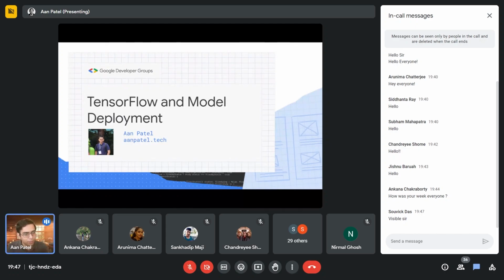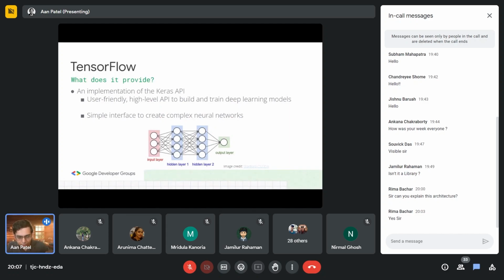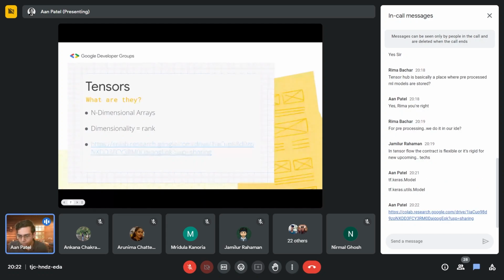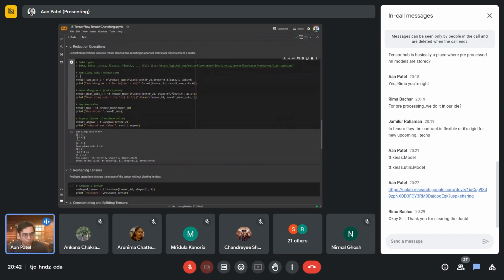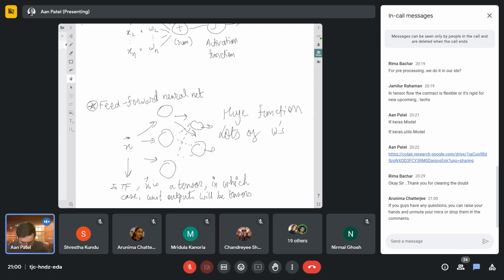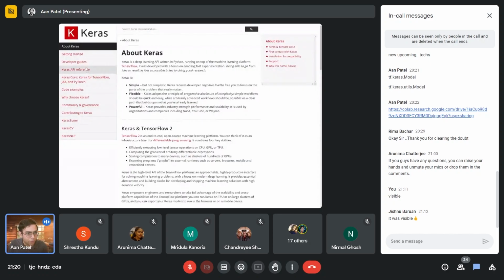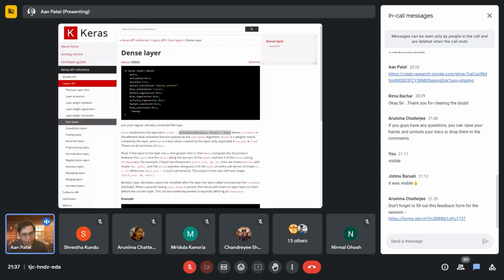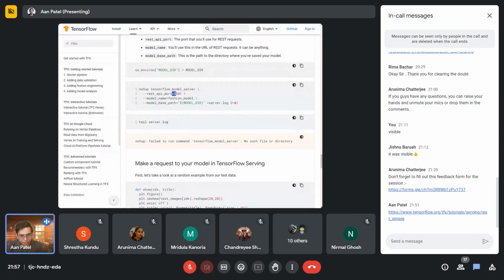Machine Learning and TensorFlow Bootcamp | Week 3 | External Session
Welcome to our Week 3 External Mentor Session! In this second session with Aan Patel, we delved into key topics:
🎯 TensorFlow Basics: Unraveling the fundamentals of TensorFlow - a powerful open-source library for machine learning and neural networks.
🎯 Model Deployment: Demystifying machine learning model deployment, exploring various methods to serve trained models.
Join us on our journey to discover the wonders of Machine Learning and TensorFlow!